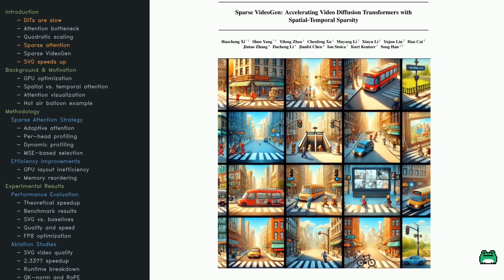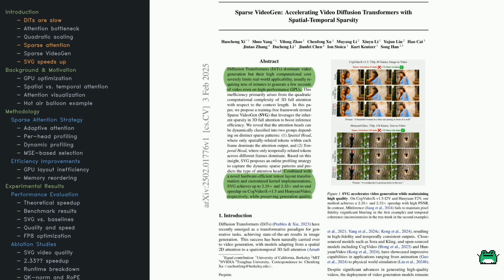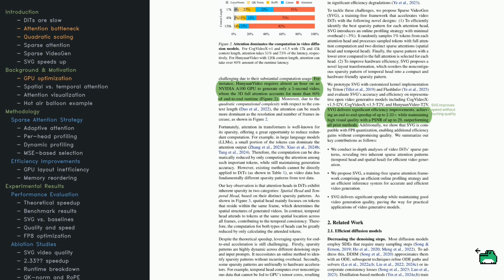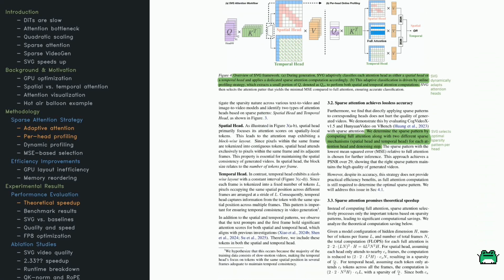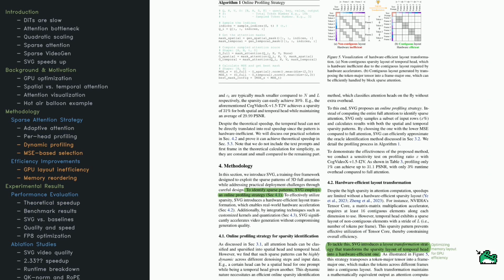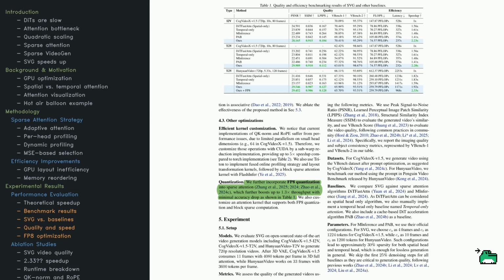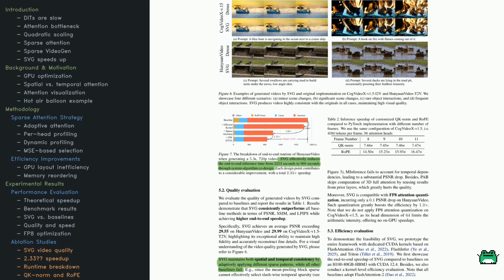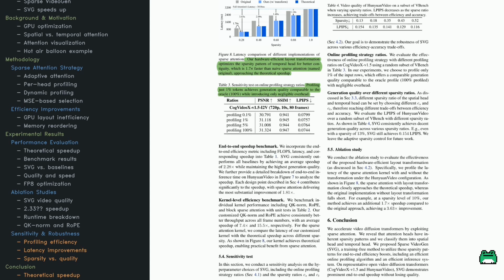Sparse VideoGen: Accelerating Video Diffusion Transformers with Spatial-Temporal Sparsity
👥Authors: Haocheng Xi, Shuo Yang, Yilong Zhao, Chenfeng Xu, Muyang Li, Xiuyu Li, Yujun Lin, Han Cai, Jintao Zhang, Dacheng Li, Jianfei Chen, Ion Stoica, Kurt Keutzer, Song Han
🏫Institutes: UCB, MIT, NVIDIA, Tsinghua University

Video Generation: Super-Speedy, Thanks to Sneaky Sparsity! ✨🚀

This research introduces Sparse VideoGen (SVG) 🏎️, a training-free framework that turbocharges video diffusion transformers by spotting and exploiting hidden spatial 🌆 and temporal ⏳ sparsity patterns in 3D attention mechanisms. Unlike previous methods that nibble 🍪 at token-level sparsity in LLMs, SVG takes the express lane 🛣️, leveraging video data’s unique quirks 🎭 to supercharge efficiency. 🏁🔥